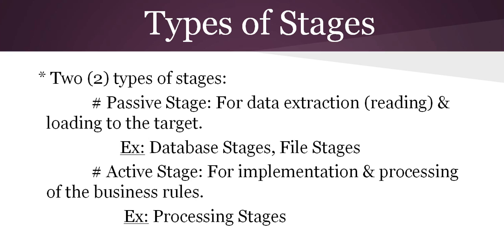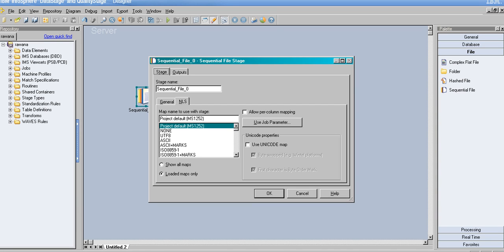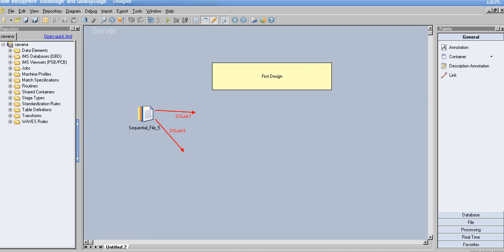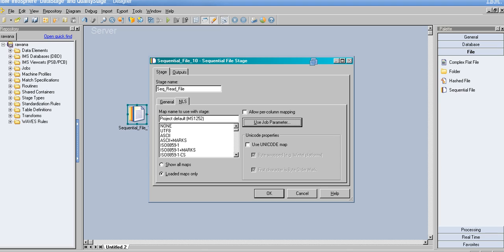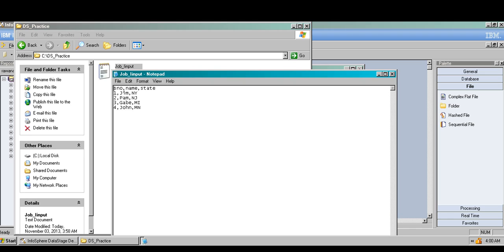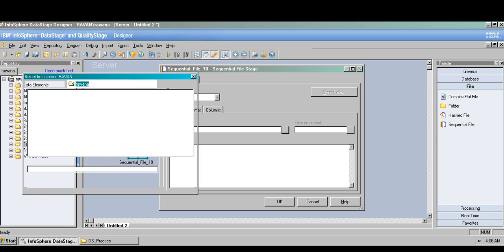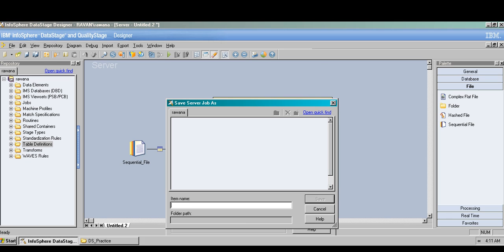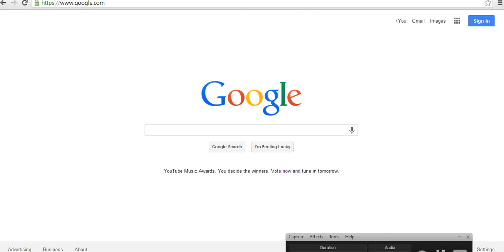Sequential File Stage in DataStage Server Jobs : Video 4 (HD)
Sequential File Stage in DS Server with all of its properties and the tabs clearly explained!!